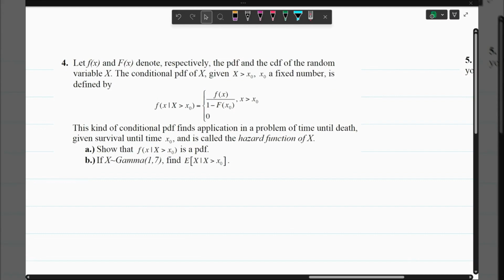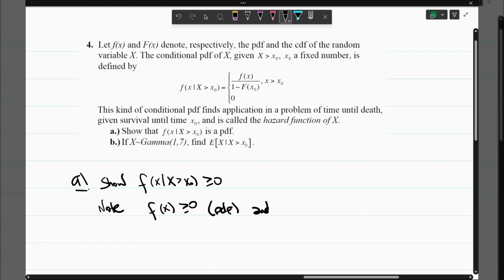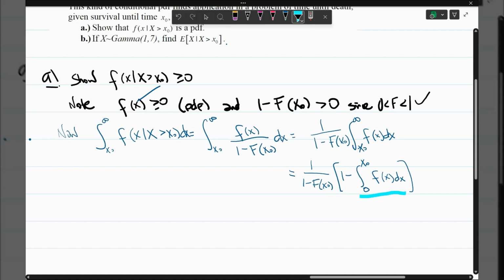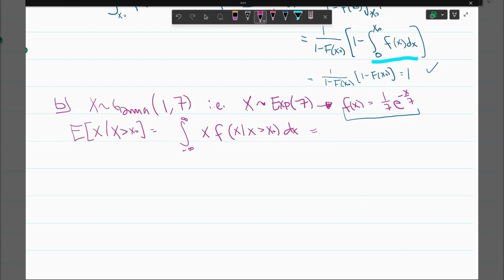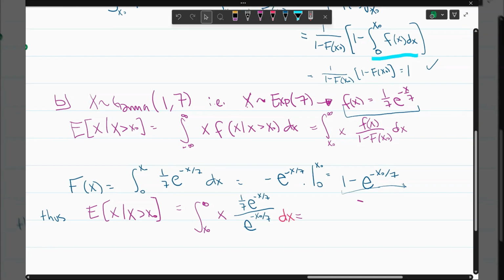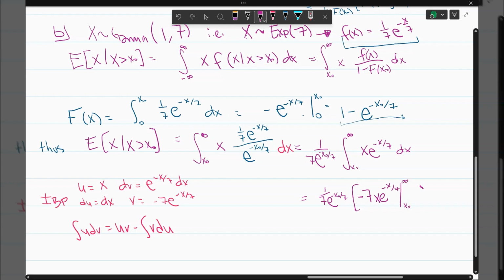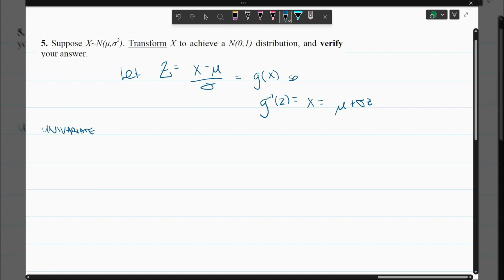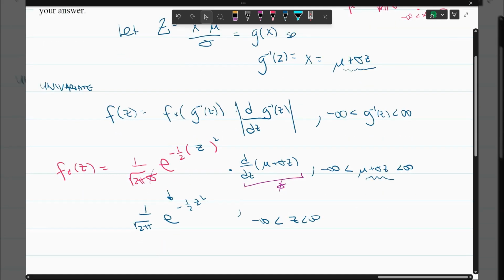Statistical Inference Practice Midterm Solutions Part 3